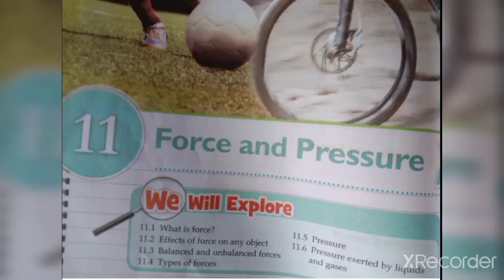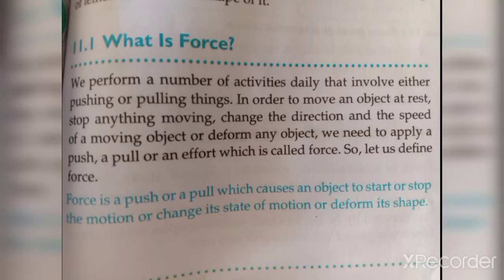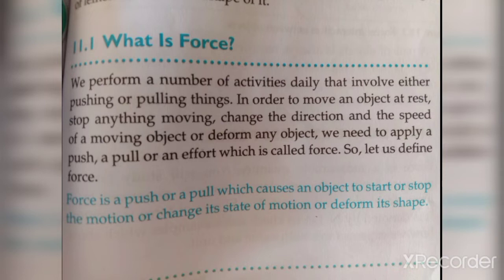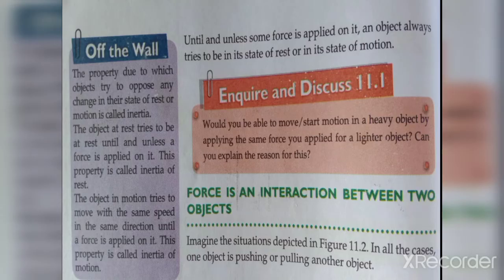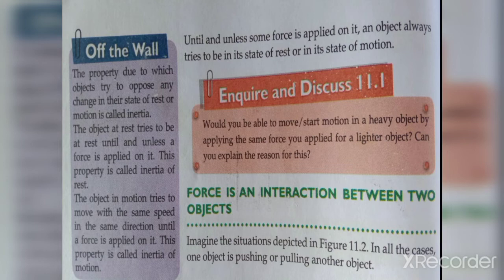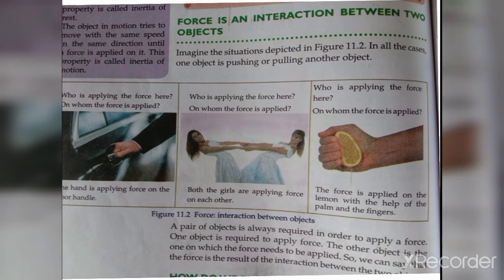class 8 Force part 1